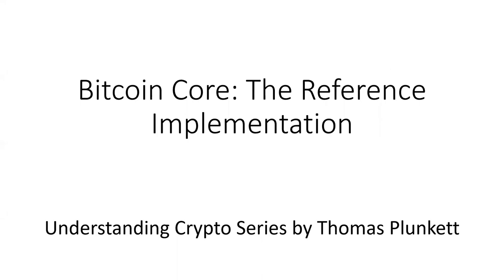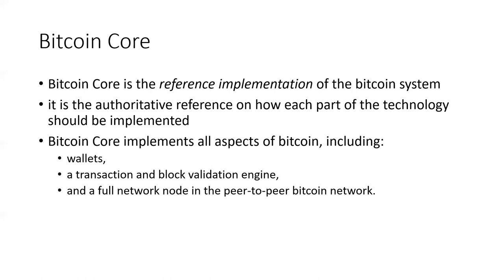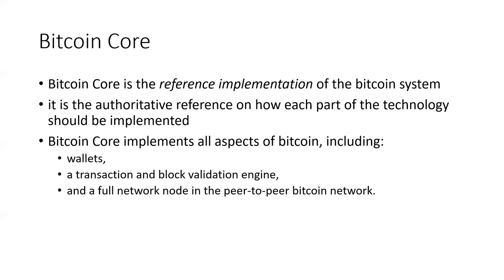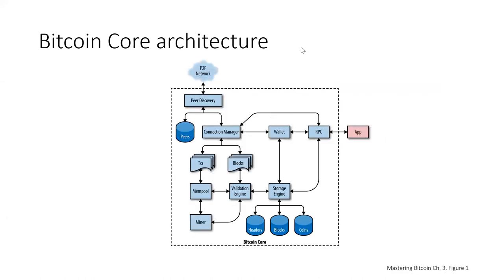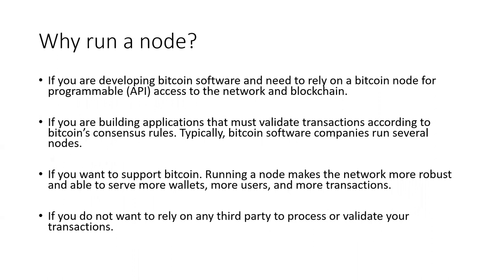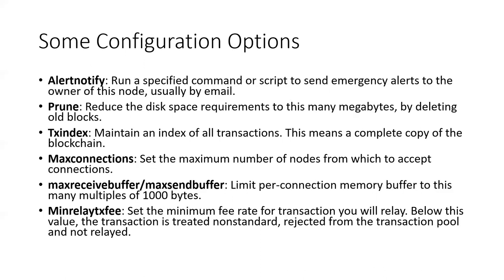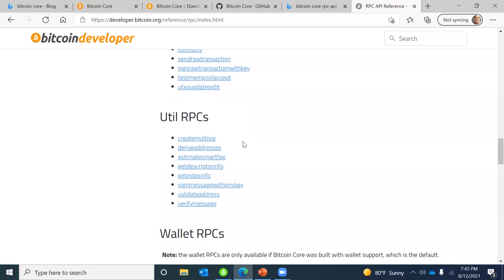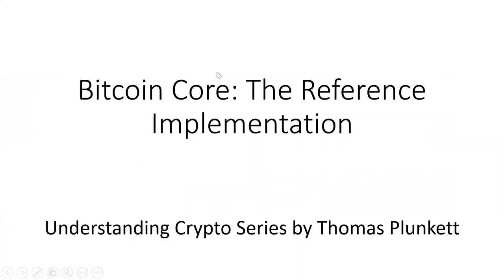Understanding Bitcoin Core: The Reference Implementation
Bitcoin Core: The Reference Implementation, part 3 of 12 lectures on Understanding Bitcoin, part of the Understanding Crypto Series, providing a technical deep dive into Bitcoin, How it Works, Bitcoin Core, Wallets, Private Keys, Mining, Scripting, and other topics.  Part of the Understanding Crypto Series by Thomas Plunkett.